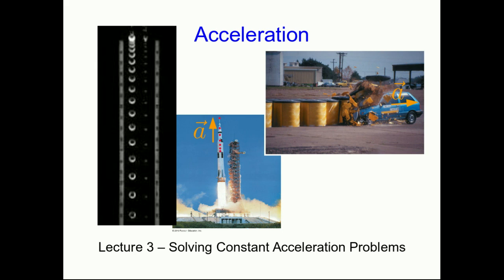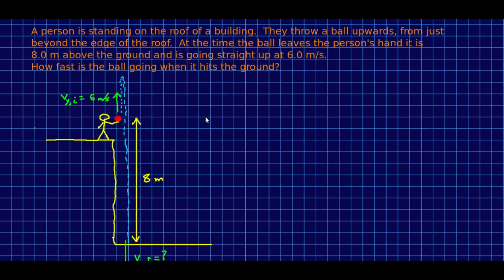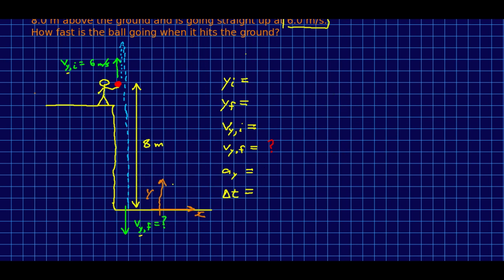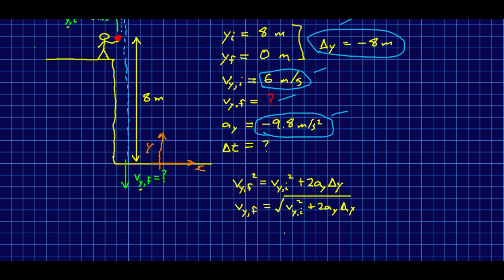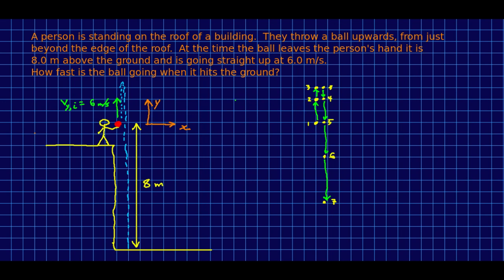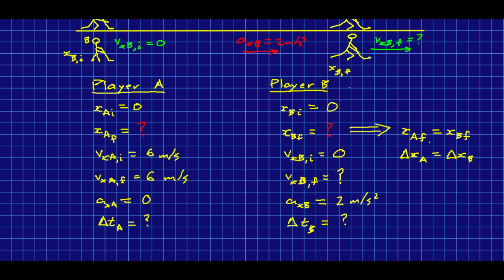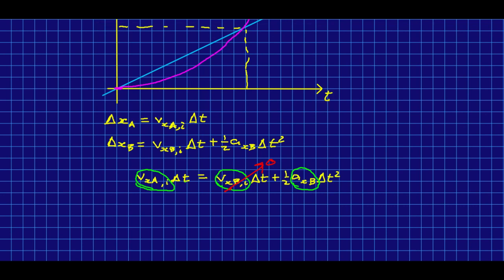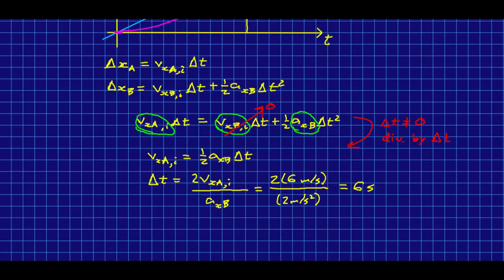CBU PHYS 1104 - Acceleration Lecture 3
I work some example problems involving uniformly accelerated motion.